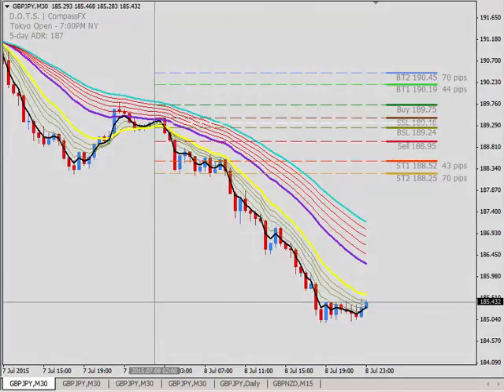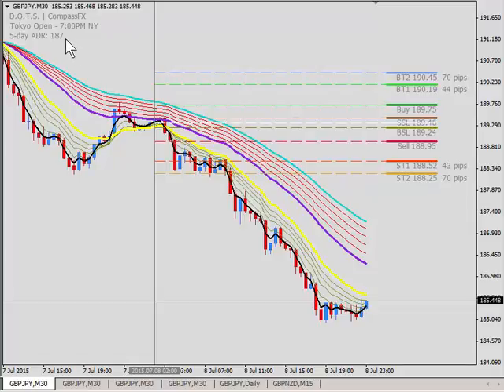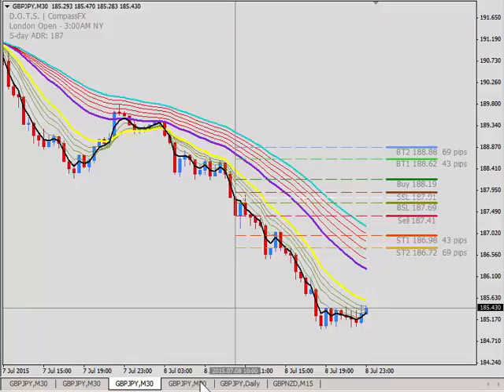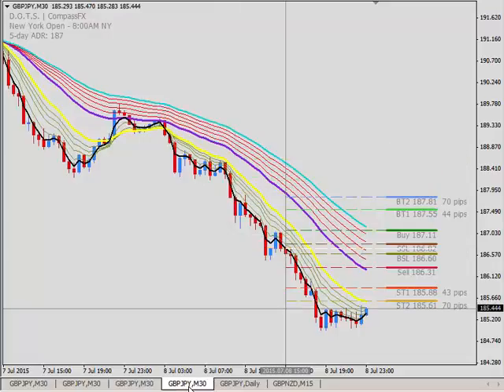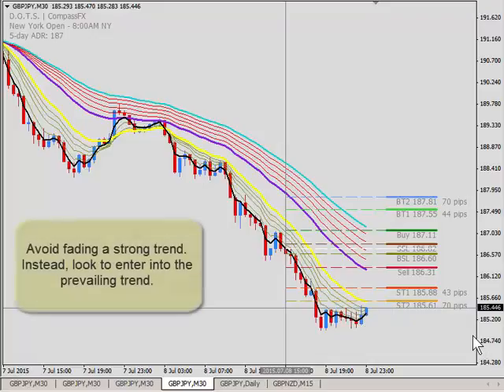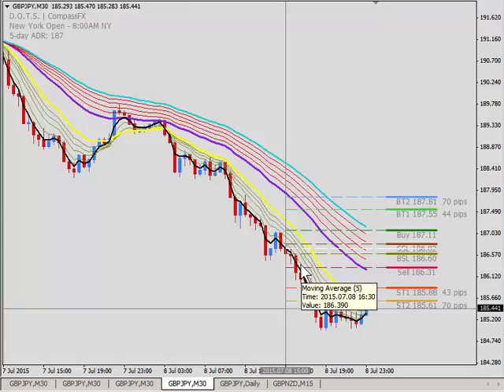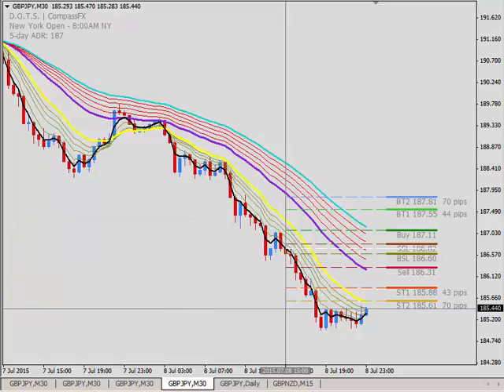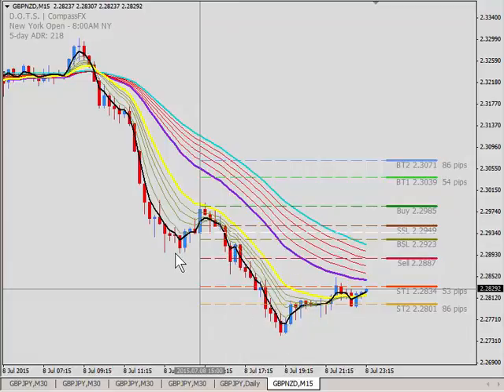Trading an Over Extended Market